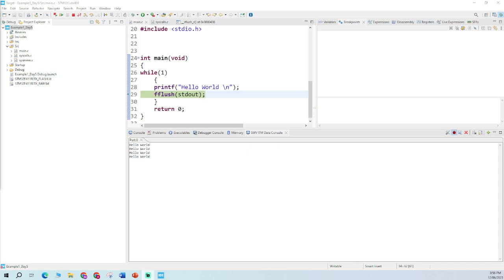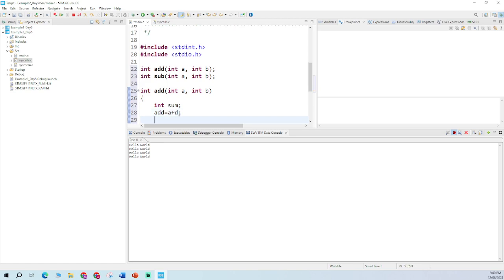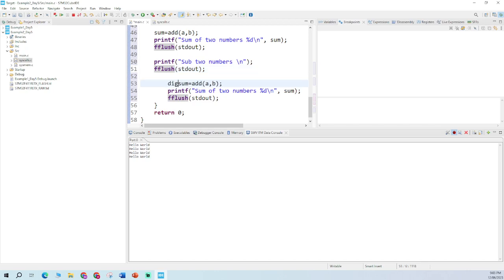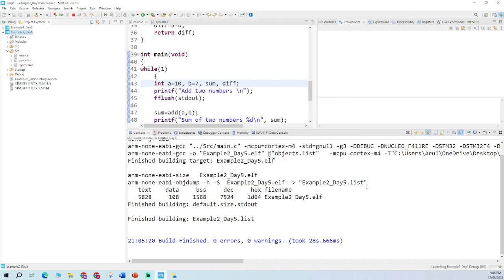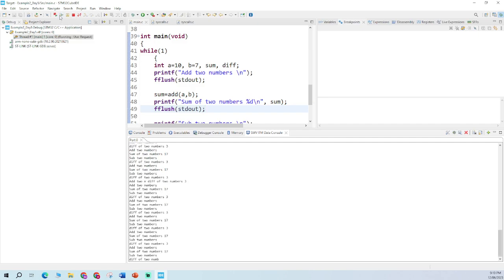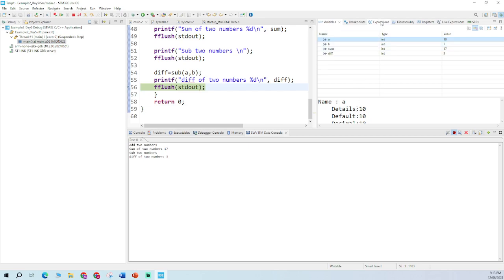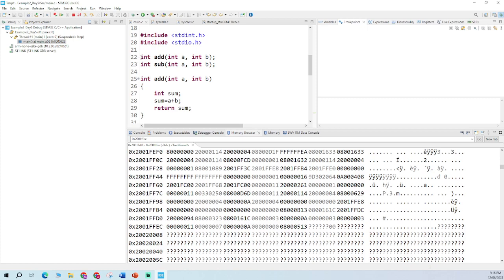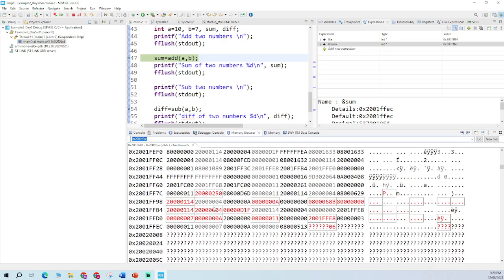Day 5 ARM Cortex M4 Beginner Part 3